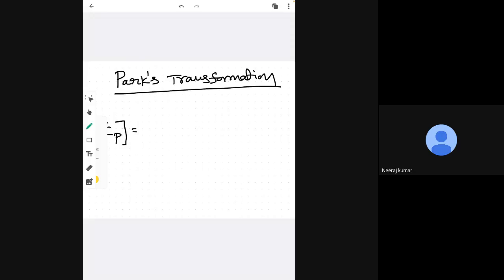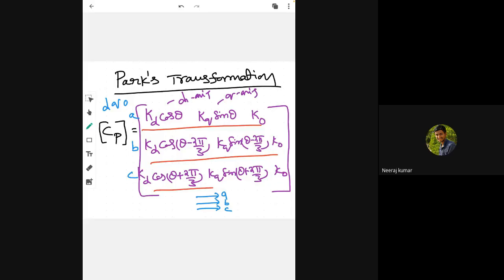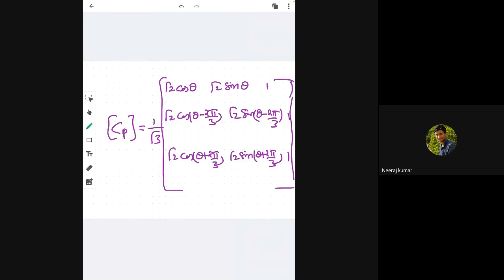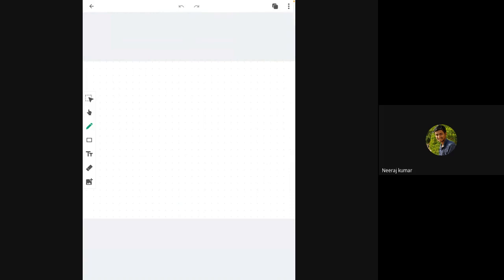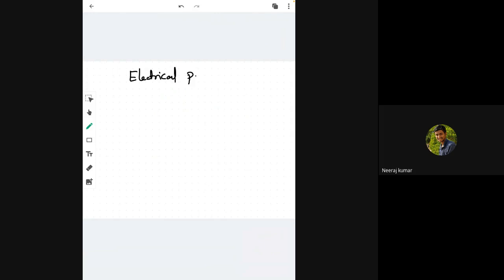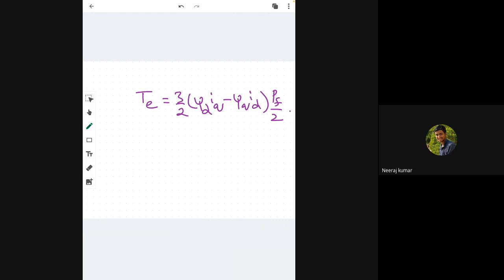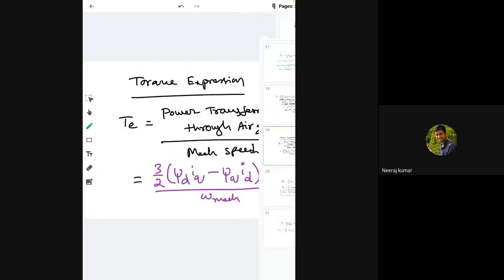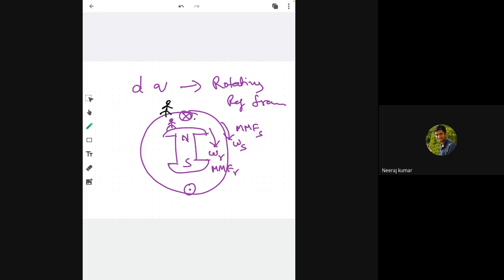PSD U II Park's Transformation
dq transformation analysis